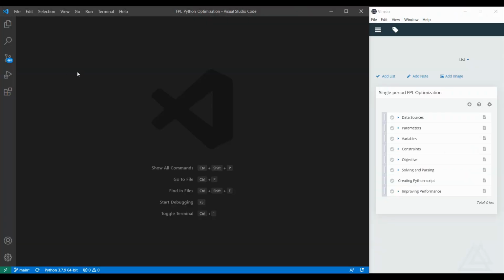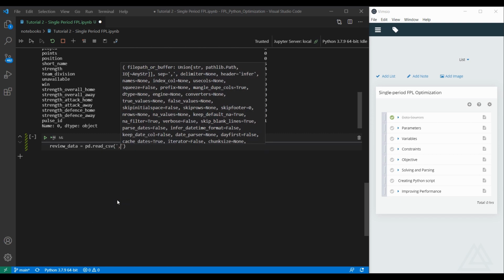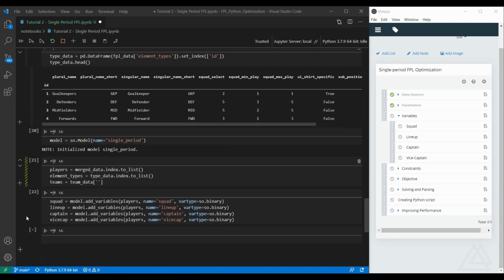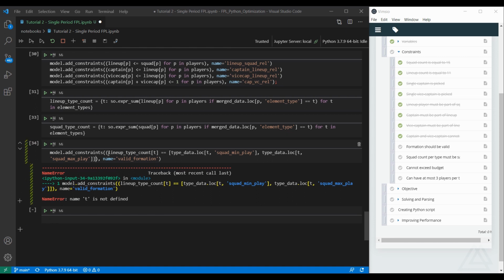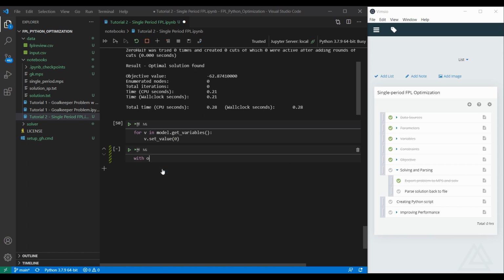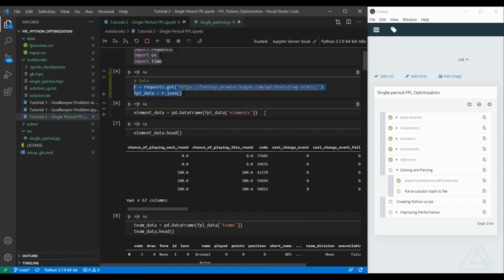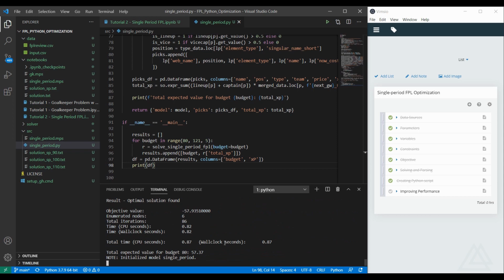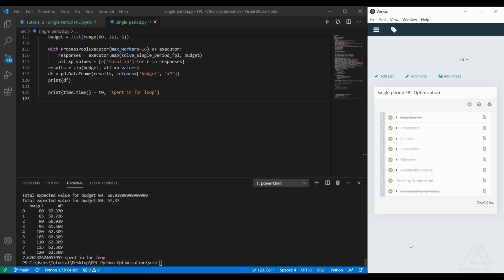Optimization for FPL with Python - Episode 2: Single-period EV Maximization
In this episode, we are solving the Single-Period FPL expected points maximization problem using Python. You might need to check the first part to install 3 Python packages we use here: pandas, sasoptpy and notebook. Here, I use open-source CBC solver. Binaries of CBC is available on GitHub repository

Jupyter Notebook I created during the tutorial is at this address on GitHub: